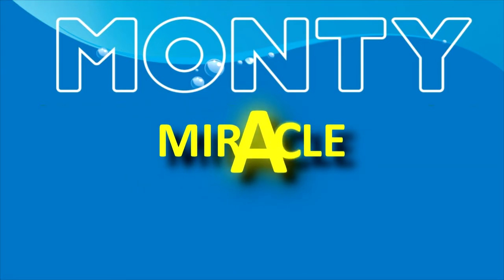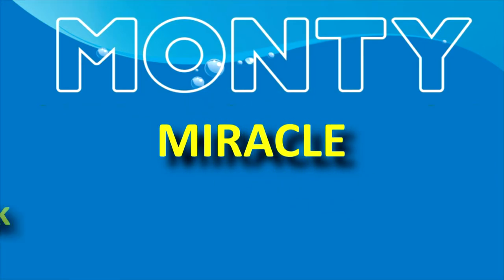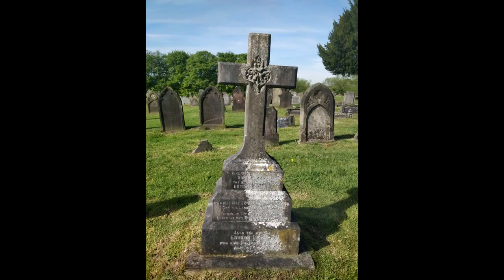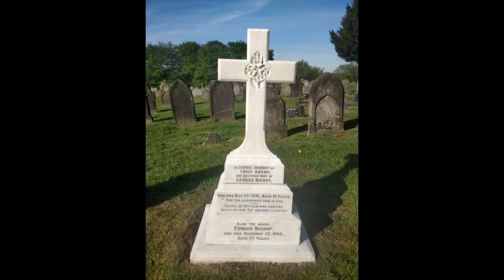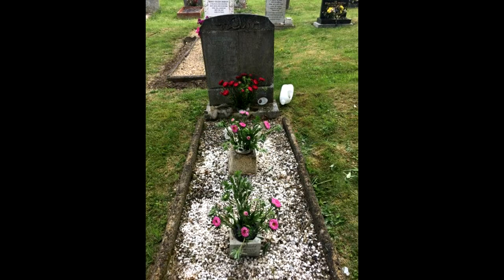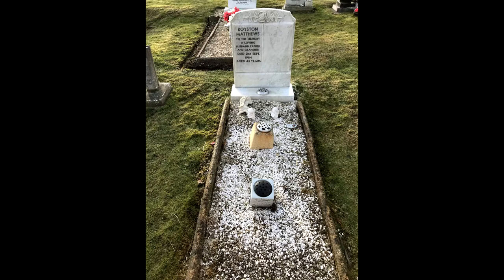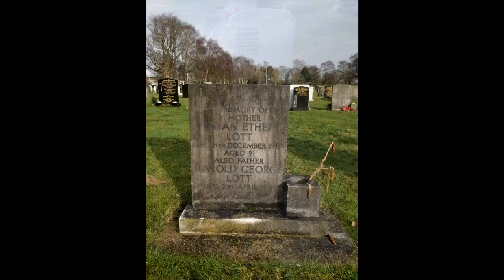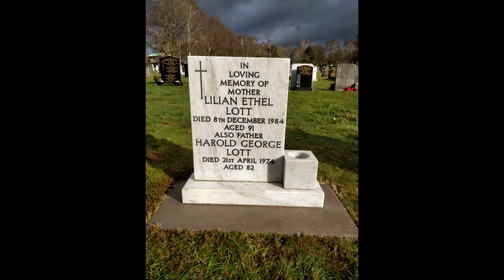Grave and Headstone Cleaning, Done in 6 to 10 minutes With No Noise & No Mess.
In this video, we have before and after gravestones cleaned with Monty Miracle cleaning solution.
This video explains the process to complete headstone cleaning.